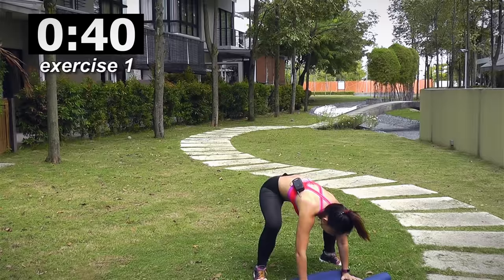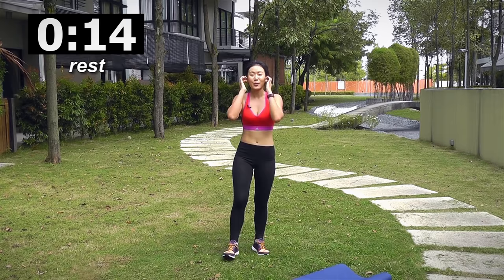High Intensity Bodyweight Cardio | Intermediate to Advance | 150Cals in 10mins | Joanna Soh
♥ Bored of treadmill or cardio machines? Do this fat burning toning cardio instead! It's a lot more fun & way more effective. READ below.
♥ Snap & Share pictures of your progress. Tag me @JoannaSohOfficial JSohActive I want you to achieve a healthy & happy weight. =)
♥ Joanna is a certified Personal Trainer (ACE), Women’s Fitness Specialist (NASM) and Nutrition Coach (VN).

This is a short, intense and really effective 10-minute bodyweight cardio to burn fat, build muscle and lean up. I’ve combined some of my favourite workout moves to make it fun! It's not an easy sequence, but try your best to complete the workout. =)

Exercises
1) Wide Burpees Jacks
2) Jump Squat to High Knees
3) Side Jump to Double Hop
4) Kneel to Squat Jump
5) Mountain Climber to Jack Plank

Sequence: 5 Intervals (45secs Workout - 15secs Rest)
Repeat 2 sets
Rest for 1 minute between sets
Total Time: 11 minutes (2 sets)
Estimated Calories Burned: 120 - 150Cals
Best Results: Do this workout 3 to 4 times weekly on alternate days. You can include this workout right at the start or end of your fitness routine.

To progress:
- Increase the workout time and reduce the rest time (for instance 50secs workout - 10 secs rest for each exercise)
- Perform 3 - 4 sets.

MORE VIDEOS TO GUIDE YOU THROUGH YOUR JOURNEY